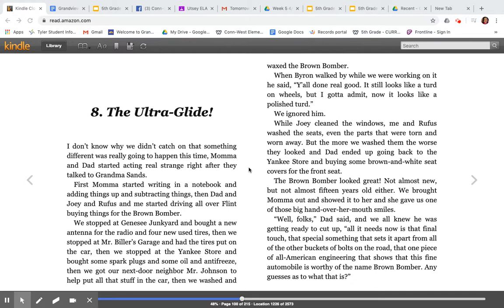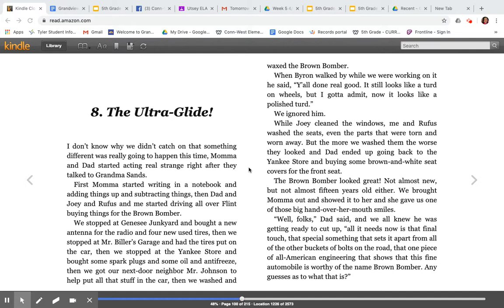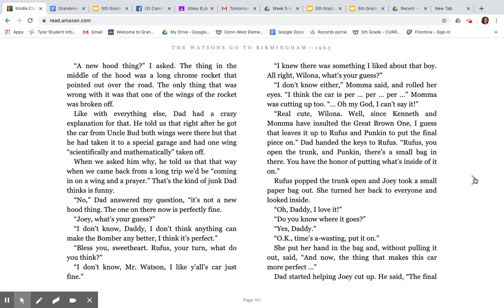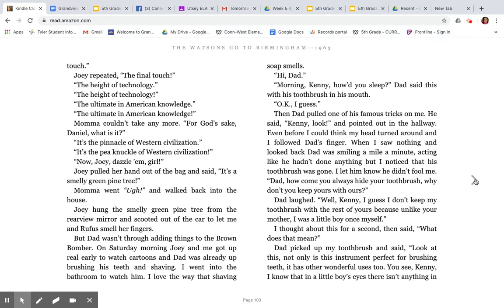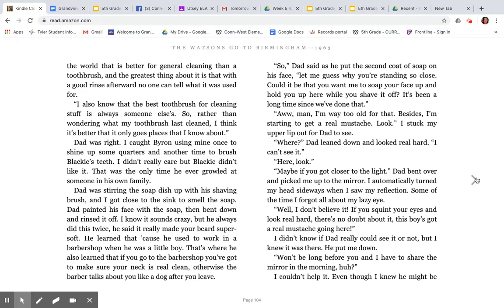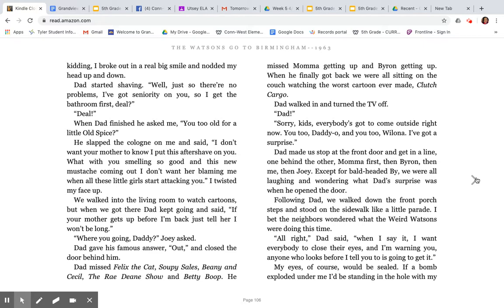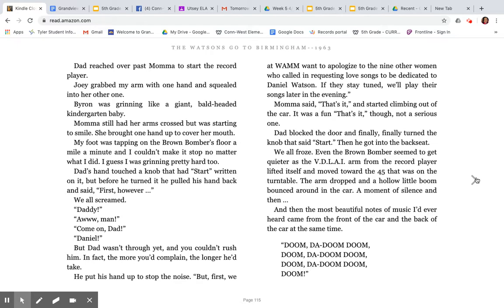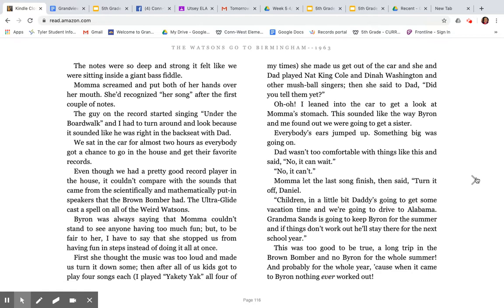Watsons Go to Birmingham Chapter 8